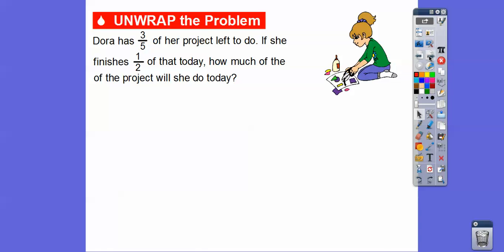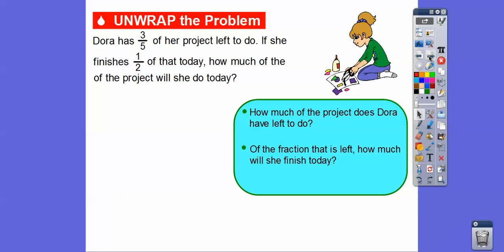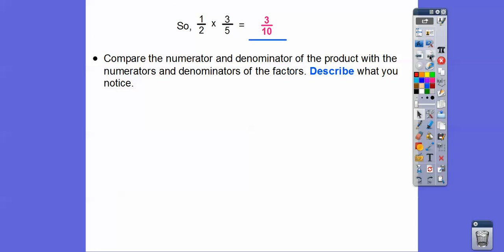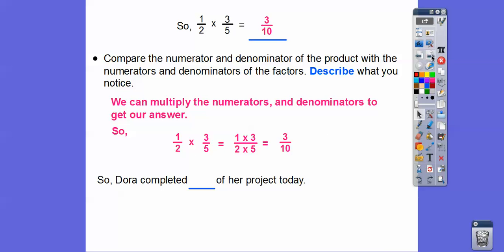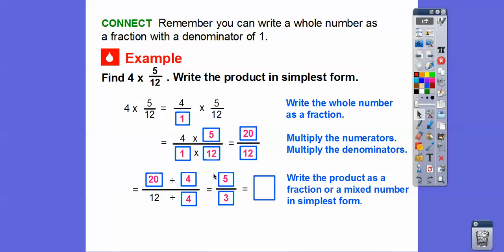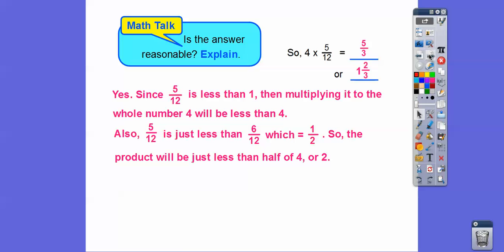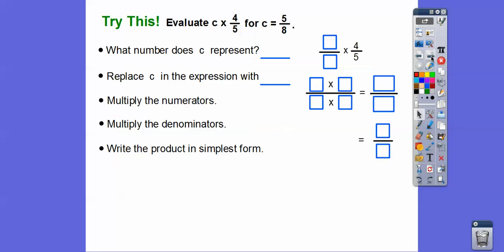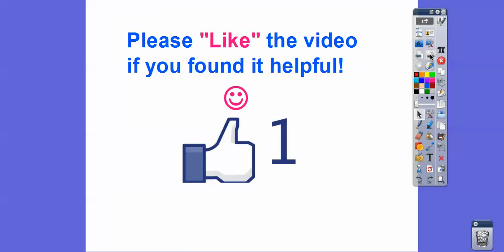Fraction Multiplication - Lesson 7.6 Go Math!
This lesson shows how we multiply fractions - first with a model, then with a formula. This is a lesson everybody can do. :)